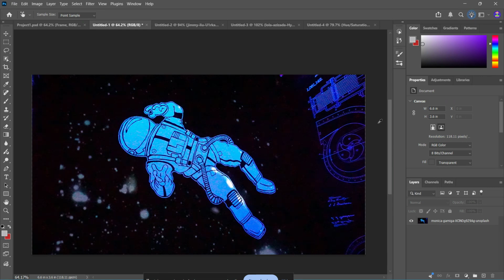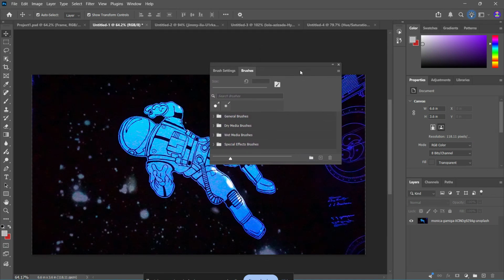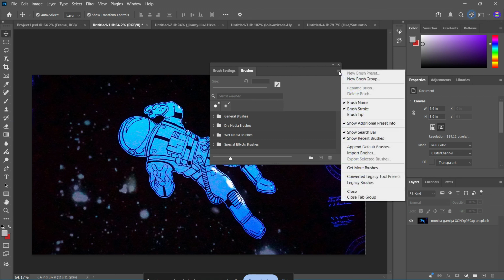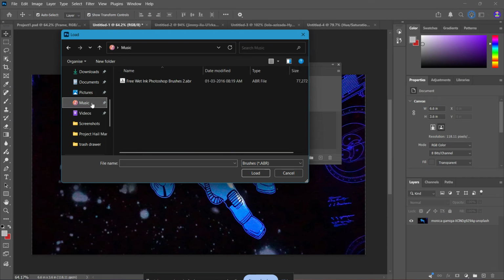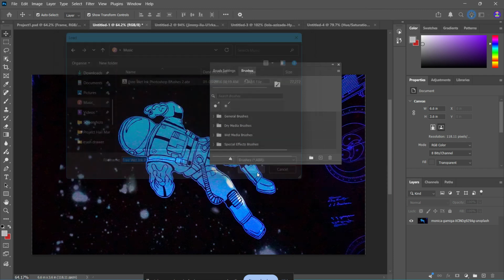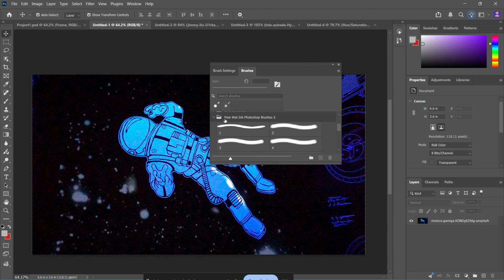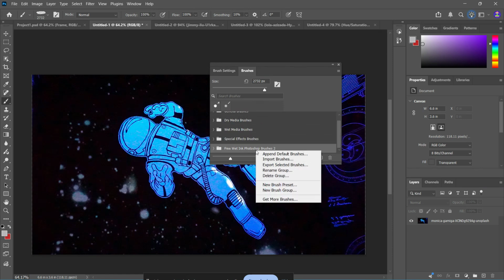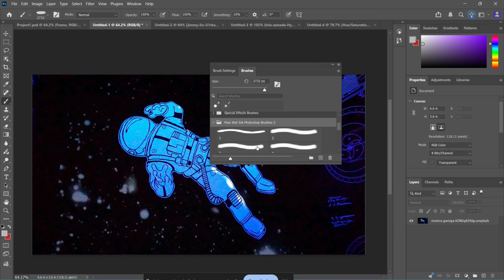How To Add Brushes To Photoshop 2026 (Easy Guide)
Learn how to add brushes to Photoshop in 2026 using the Brushes panel and import feature. This quick tutorial shows you how to load .abr brush files and find them instantly in your brush list.

🕚Timestamps:
0:00 Intro
0:15 Open The Brushes Panel
0:34 Import Brushes
0:58 Select Your .abr File
1:23 Find The Imported Brush Set
1:42 Outro

✍️What You'll Learn In This Video:
• How To Open The Brushes Panel In Photoshop
• How To Import .abr Brush Files
• How To Load Brushes From Your Hard Drive
• How To Find Newly Added Brushes In Photoshop
• How To Organize Brush Sets For Faster Workflow

💡Pro Tips:
• Keep your brush packs in a dedicated folder so they’re easy to find later.
• Use clear brush names or themed sets to stay organized.
• If brushes do not appear, recheck that the file is an .abr format.
• Expand imported folders in the Brushes panel to preview each brush quickly.
• Restart Photoshop if a newly imported pack does not show immediately.